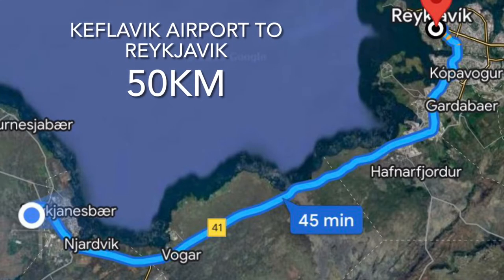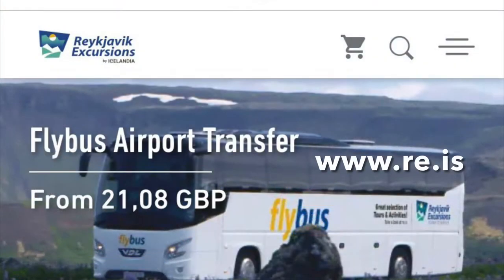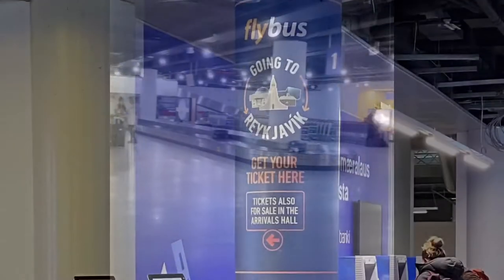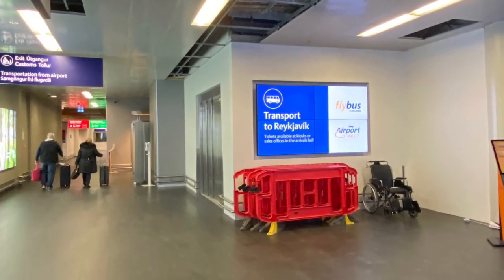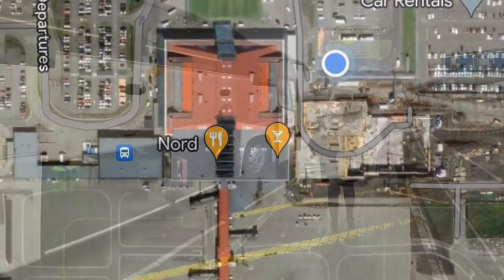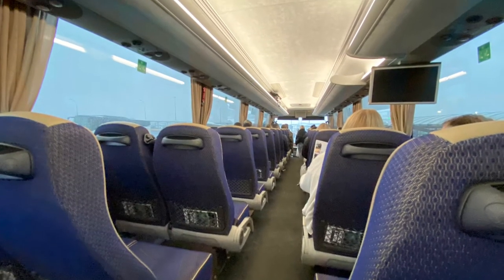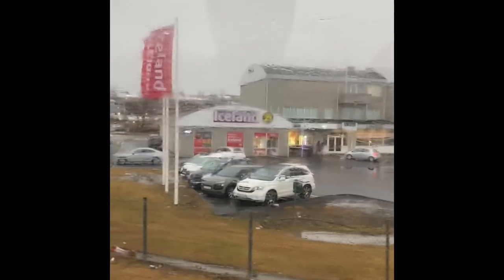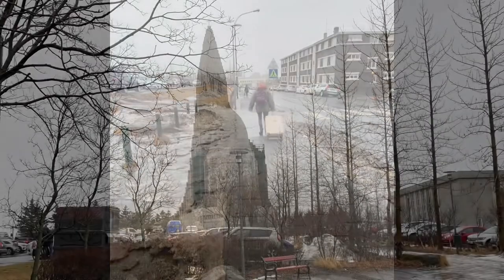How to get to Reykjavik from Keflavik Airport? It’s Easy !! Here’s how…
When I learned how far away Keflavik Airport was from Reykjavik I was worried about how we would travel onto the city! I need not have worried at all. It’s easy! This video shows how easy this is ..